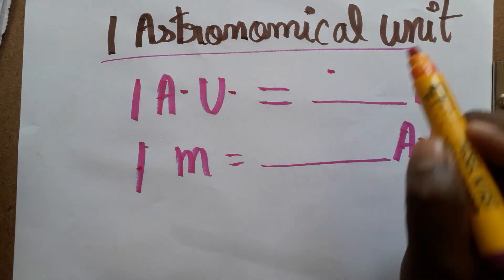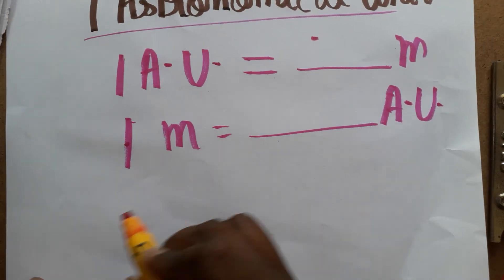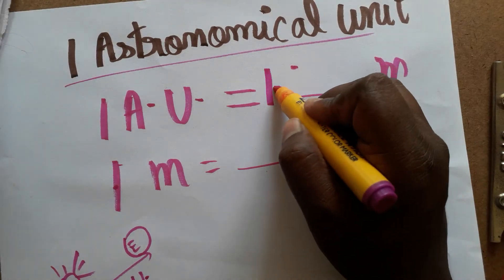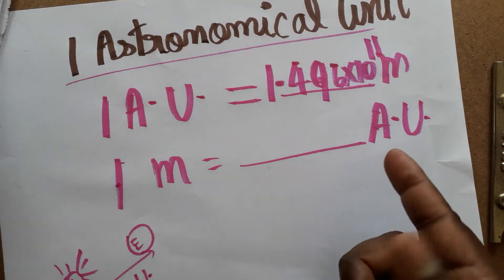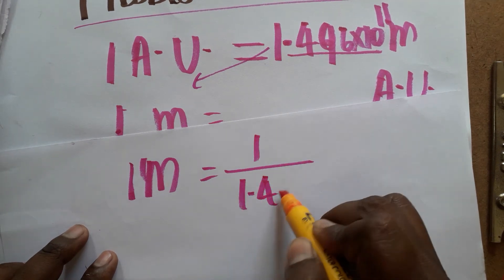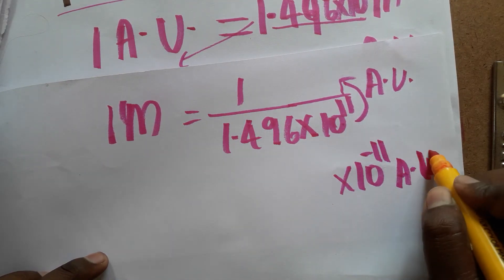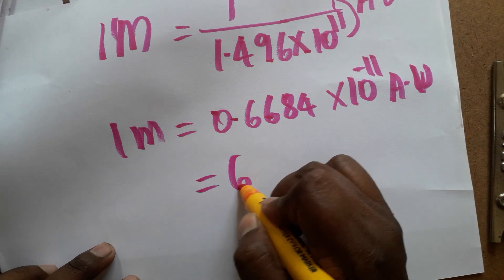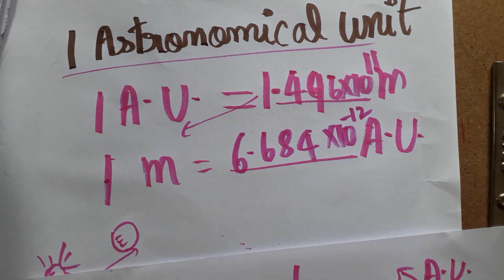au to meter astronomical unit